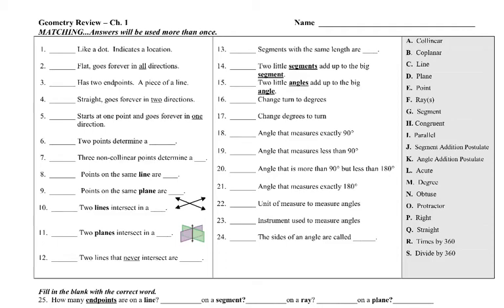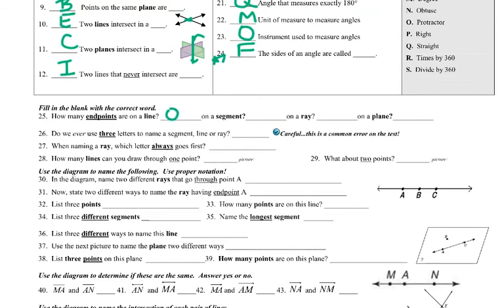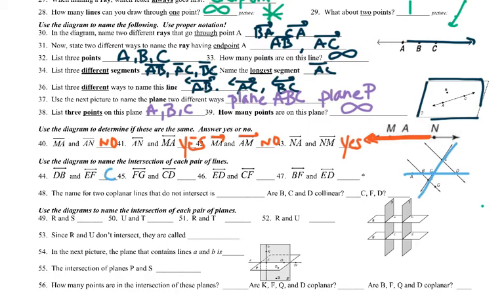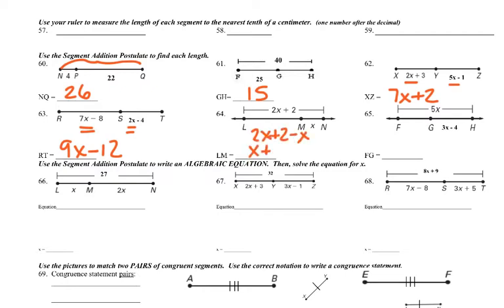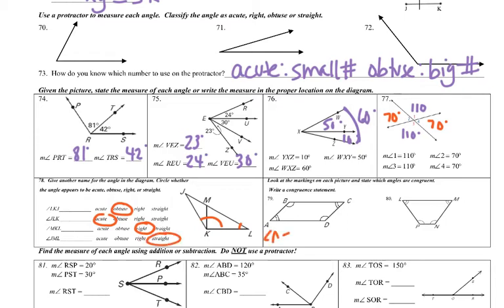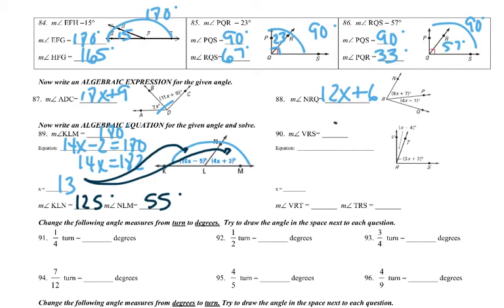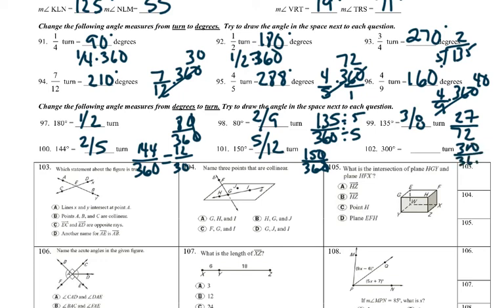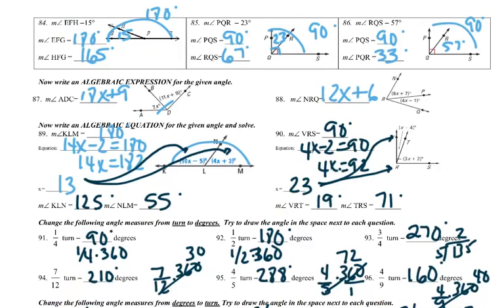Chapter 1 review sheet